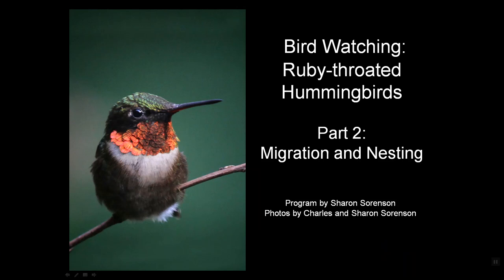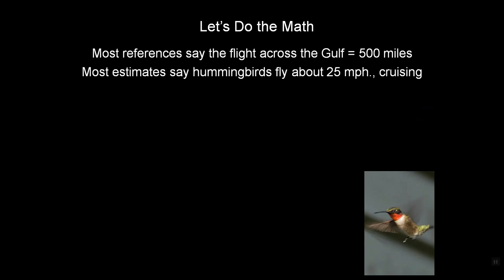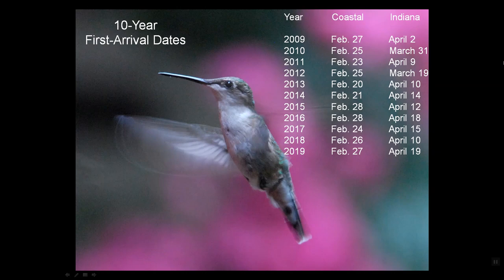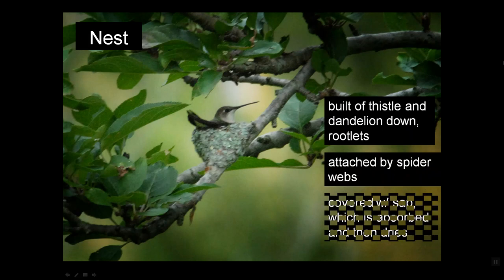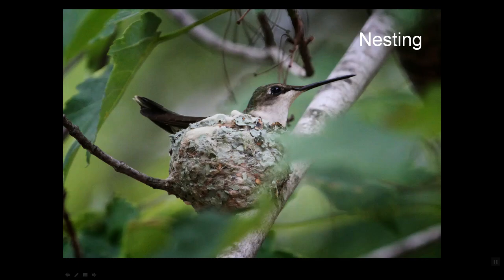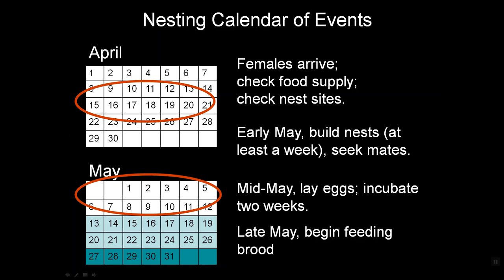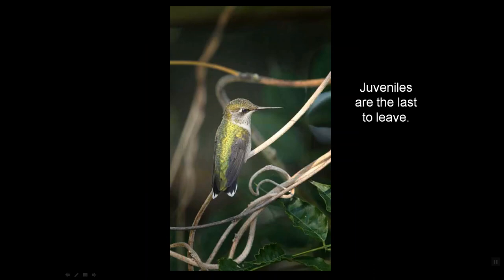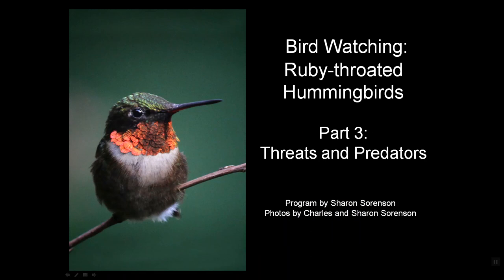Ruby-throated Hummingbirds: Migration and Nesting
How amazing that the tiniest of birds can survive a 20-hour non-stop migratory flight across the Gulf of Mexico! And how amazing that they can find their way back to a specific nesting spot after having traveled to Costa Rica and back! Learn about their death-defying migration and their nesting behaviors in this well illustrated program.